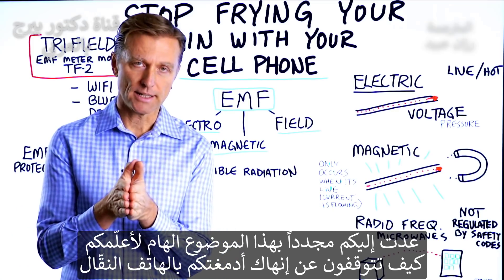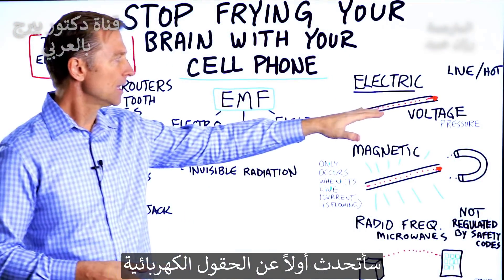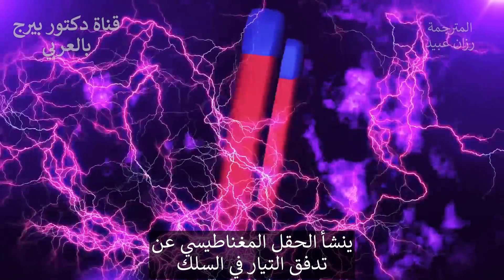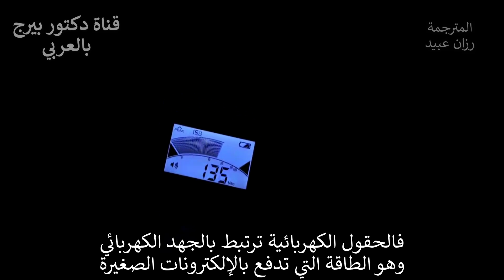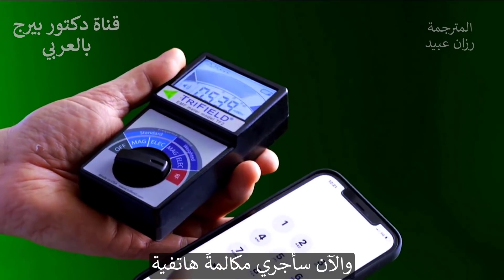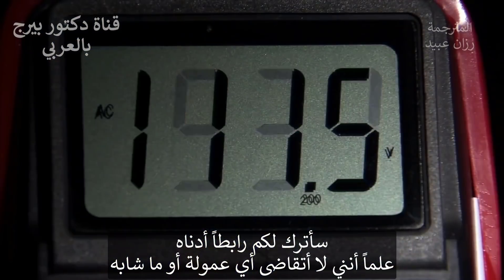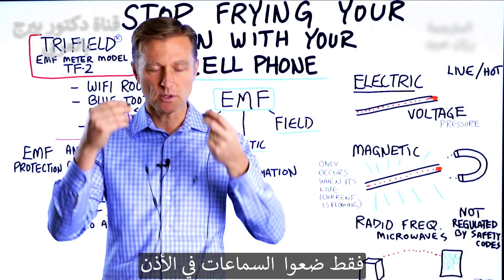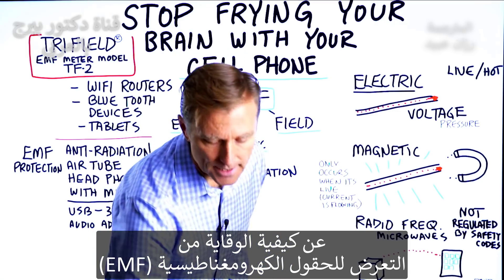اوقفوا الجوال من حرق الدماغ | هذه الطريقة ستحميكم!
هل تعلم أن السجائر في الماضي كانت تعتبر مفيدة وكذلك مادة الأسبستوس المسرطنة وكثير غيرها والآن هناك جدل حول تأثير موجات الهاتف على الدماغ فهناك العديد من العلماء يشدد على أثرها وكذلك الأسلاك الكهربائية التي ينتج عنها حقل مغناطيسي والدكتور بيرج يشرح طرق تقليل أثرها في هذا الفيديو الهام

0:11 ما هي المجالات الكهرومغناطيسية؟
3:19 أمثلة المجالات الكهرومغناطيسية
4:55 موجات راديوية / ميكروويف
5:21 هاتفك الخلوي ومجموعات المجالات الكهرومغناطيسية
6:10 كيف تتجنب المجالات الكهرومغناطيسية من هاتفك المحمول
في هذا الفيديو ، سنتحدث عن كيف يمكنك التوقف عن تحمير عقلك بهاتفك الخلوي.
المجالات الكهرومغناطيسية هي مجالات كهرومغناطيسية ، وهي نوع من الإشعاع غير المرئي الذي تنبعث منه العديد من المنتجات الإلكترونية.
هل تعلم أن هاتفك يصدر موجات ميكروويف؟ هذه هي نفس أنواع الموجات التي تستخدمها لطهي طعامك أو إعادة تسخينه.
لا يتم تنظيم المجالات الكهرومغناطيسية من خلال أكواد أو قوانين السلامة في هذا الوقت. هذا يعني أنه قد تكون هناك كميات خطيرة من المجالات الكهرومغناطيسية من حولك دون علمك بها.
كثير من الناس لا يعتبرون المجالات الكهرومغناطيسية خطرة. ضع في اعتبارك أن هناك فترة لم يعتبرها الناس أن الأسبستوس أو السكر أو السجائر خطيرة أيضًا.
كلما زاد الجهد الكهربي لمصدر الطاقة ، زاد إشعاع المجالات الكهرومغناطيسية.
إذا كنت تنام ليلاً وكان لديك مصدر للضوء وأجهزتك الإلكترونية بجوارك ، فقد تمتص كميات كبيرة من المجالات الكهرومغناطيسية طوال الليل.
ومن المثير للاهتمام ، عندما تقوم بإيقاف تشغيل مفتاح الضوء أو إيقاف تشغيل المصباح ، فإن المجالات الكهرومغناطيسية لا تختفي. هذا لأنه لا يزال هناك سلك مباشر بالكهرباء يولد المجالات الكهرومغناطيسية.
الطريقة الوحيدة للتخلص من هذه المجالات الكهرومغناطيسية هي فصل الجهاز عن الحائط.
عندما تستخدم هاتفك الخلوي ، وتضعه أمام رأسك ، فإنك تعرض دماغك إلى قدر كبير من المجالات الكهرومغناطيسية.
يمكنك الحد من تعرض دماغك إلى المجالات الكهرومغناطيسية أثناء المكالمات الهاتفية عن طريق ارتداء سماعات الرأس أثناء إجراء المكالمات. أستخدم سماعات أنبوبية مضادة للإشعاع مزودة بميكروفون.
إذا كنت ترغب في التحقق من وجود EMFs في منزلك ، تحقق من طراز جهاز قياس TriField EMF TF2 - هذا ما أستخدمه. هذا الجهاز بسيط ودقيق.

وانستجرام: drberg.ar

شكراً للمشاهدة!